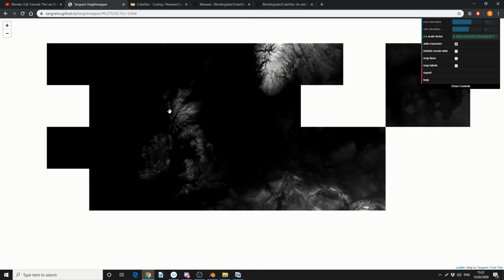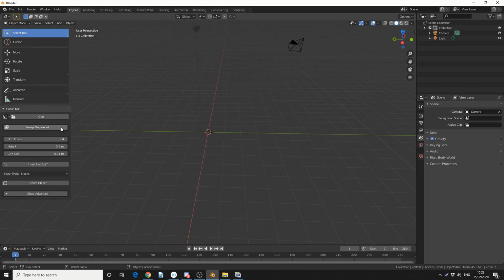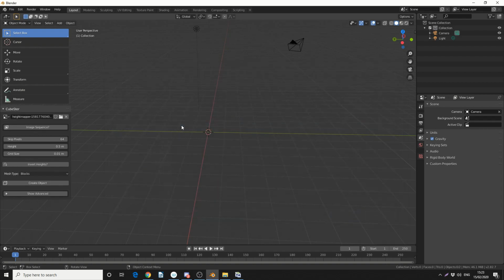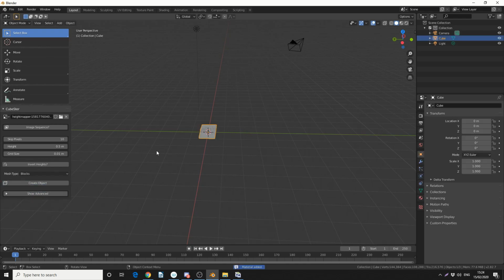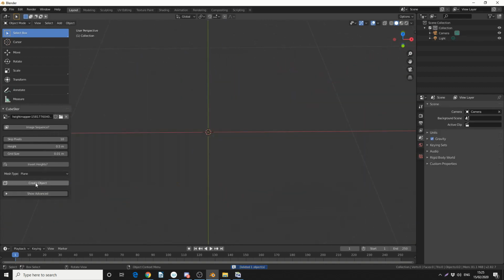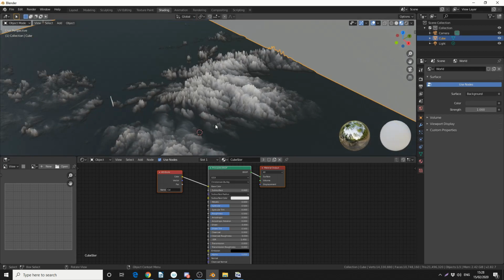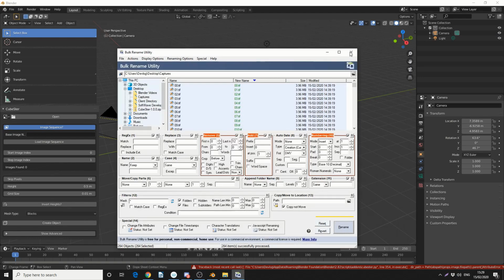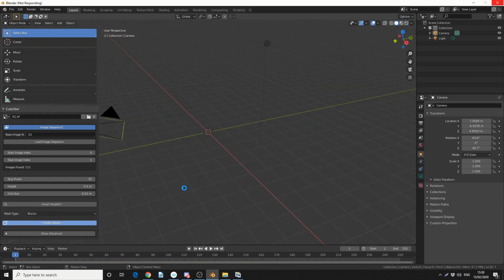Blender Add-on Overview: CubeSter & Tangram Heightmapper (free)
After releasing my latest tutorial I was informed by a member about an addon that speeds up your workflow and delivers better results.